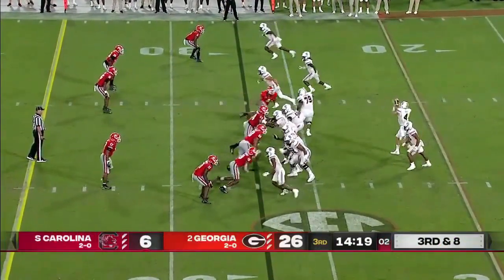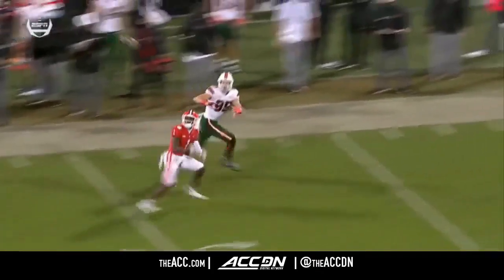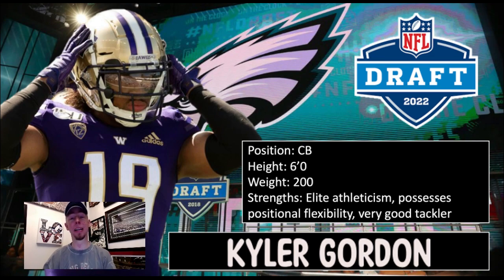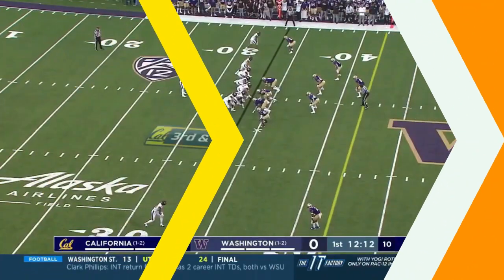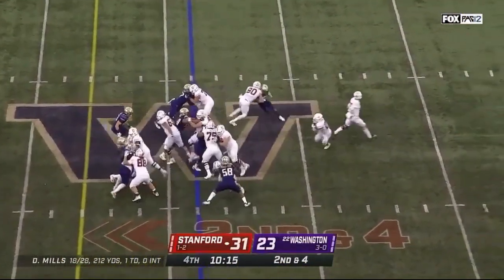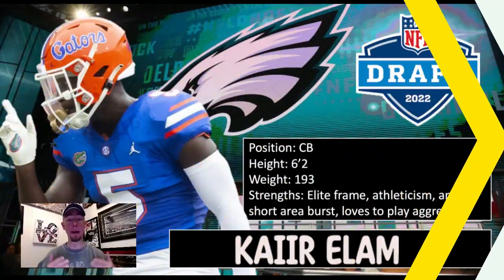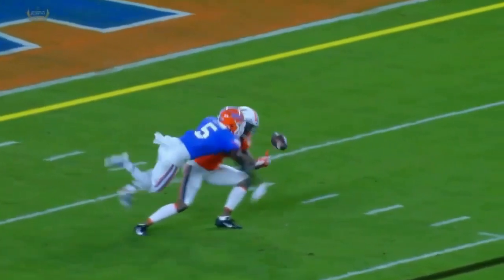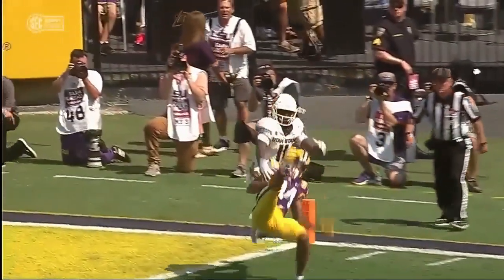Top 10 Cornerbacks in the 2022 NFL Draft I A Top Heavy Group